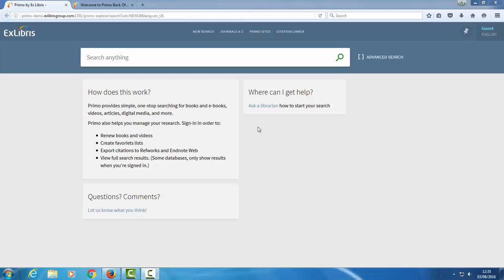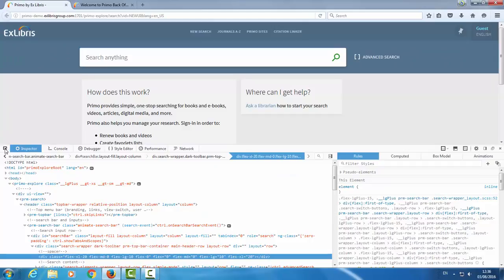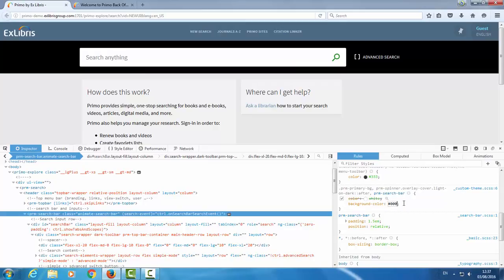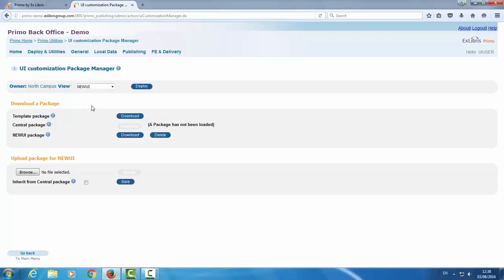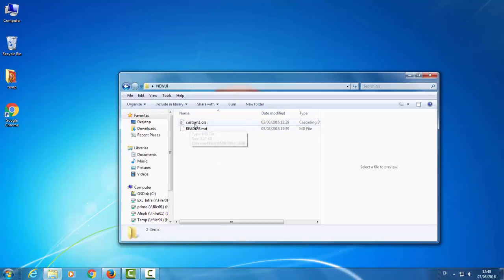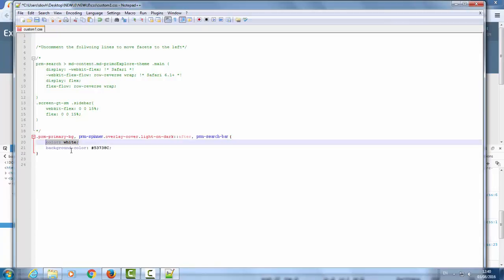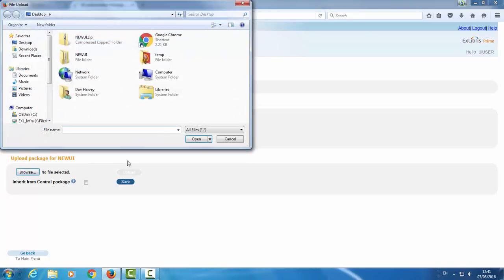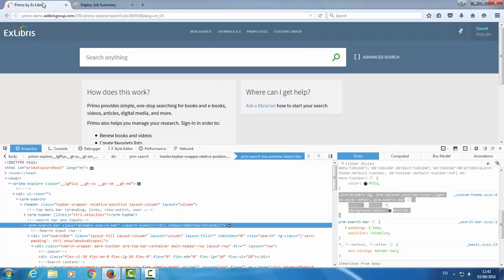Configuring the Primo UI 04 – Modifying CSS (via Primo Back Office)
Learn how to customize the look and feel of your Primo UI, by modifying the CSS file of your view via the Primo back Office.